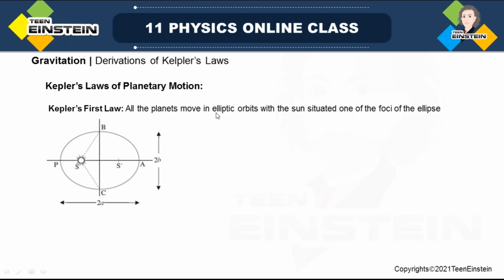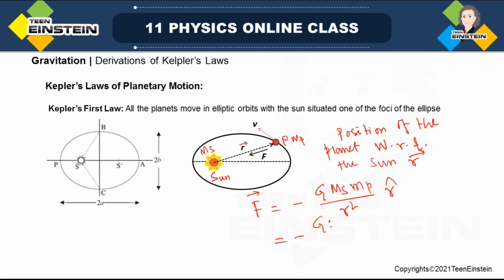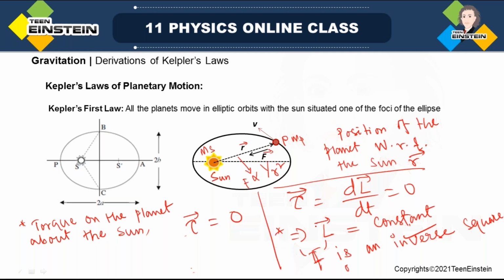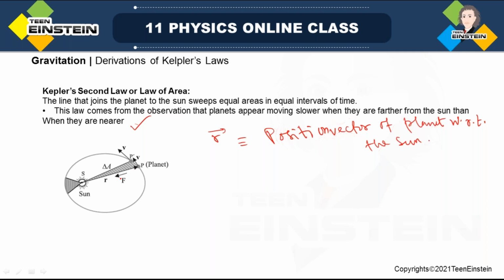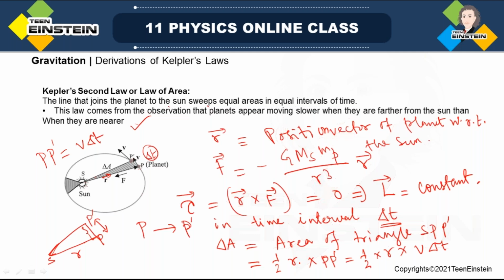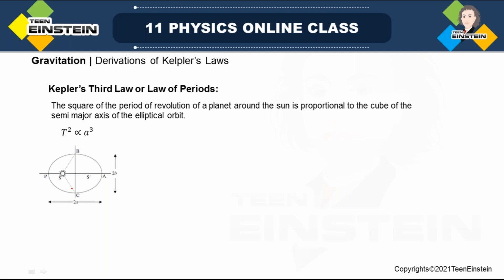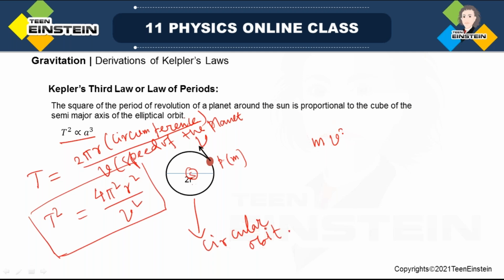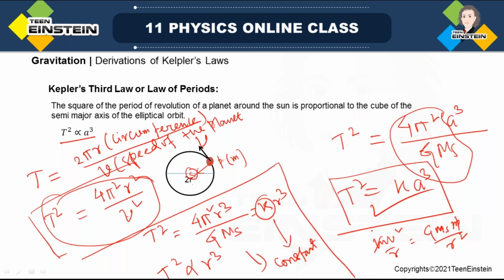TeenEinstein | Gravitation | Kepler's Law & Derivations of Kepler's Law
class 11 Gravitation
gravitation class 11 physics
Cavendish's Experiment and Acceleration due to Gravity
Variation of 'g' (acceleration due to gravity) with depth, height and due to the rotation of the Earth
Gravitational FIeld and Potential and Gravitational Potential Energy
Escape velocity, Satellites
Satellites and Geostationary Satellites
Kepler's Law and Derivations of Kepler's Law
Numerical Problems
ap-physics
STEM Tutoring